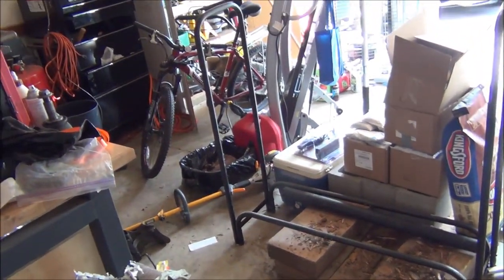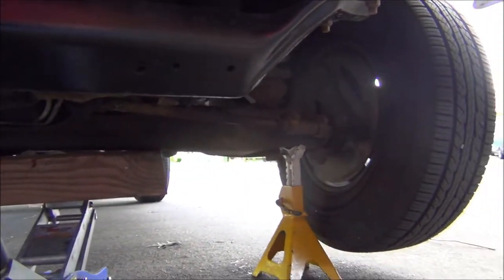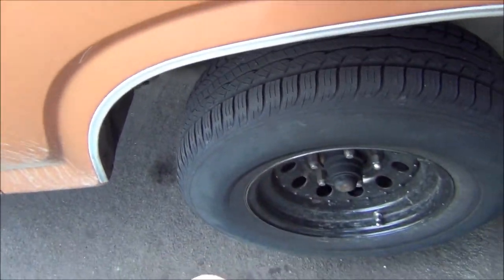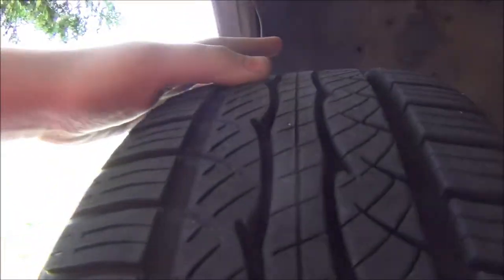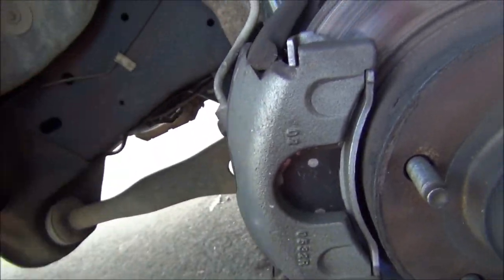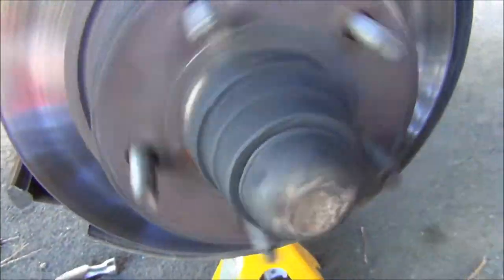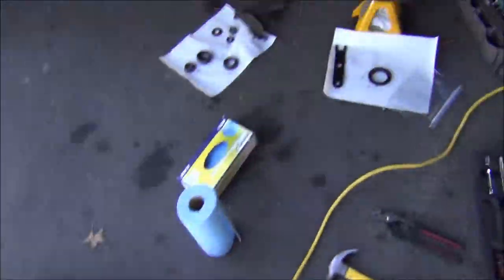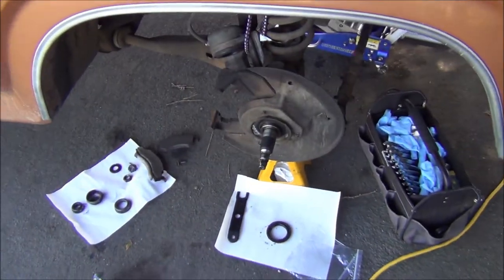Can't Turn My Rotors and Truck Almost Went Up in Flames